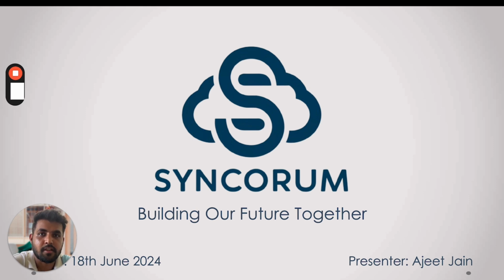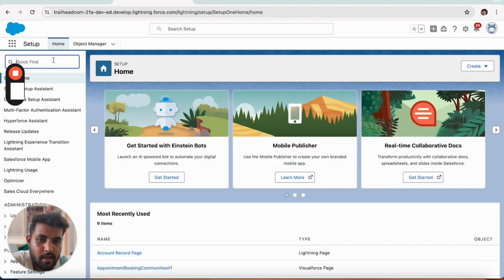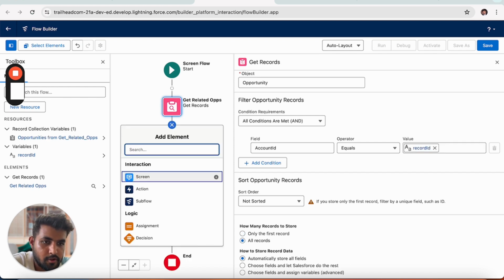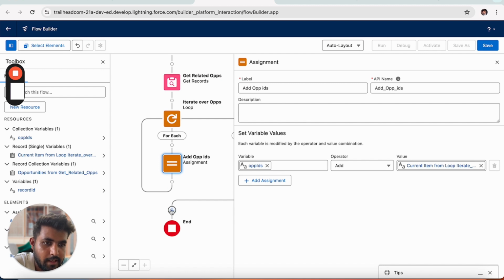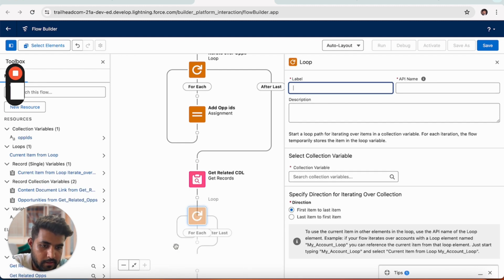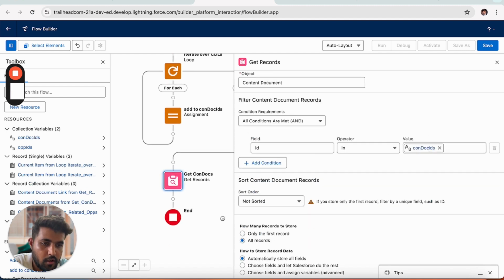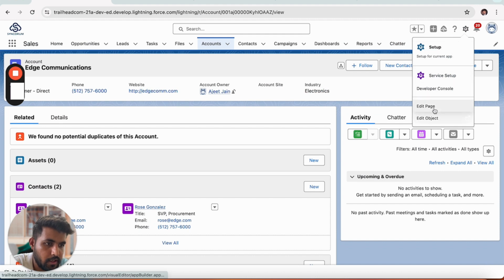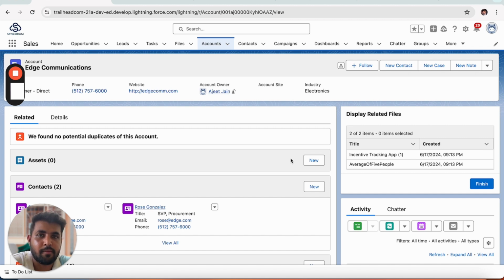How to Display Grandchild Records on Parent Record in Salesforce | Salesforce Flow Tutorial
Welcome to Syncorum's Salesforce tutorial series! In this video, Ajeet Jain, Salesforce Solutions Architect, demonstrates how to display grandchild records on a parent record using Salesforce Flow. This step-by-step guide helps you simplify data display and enhance record visibility without duplicate uploads

Leave your questions in the comments, and we'll be happy to assist you!